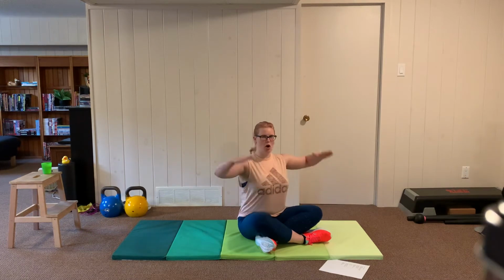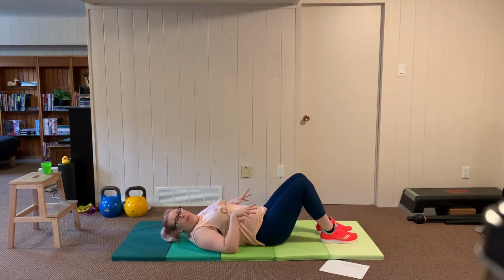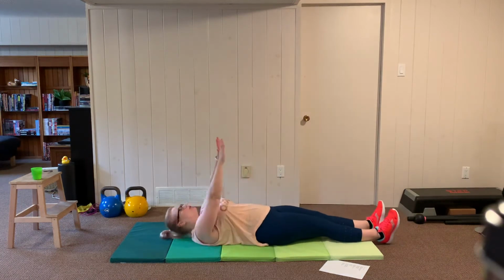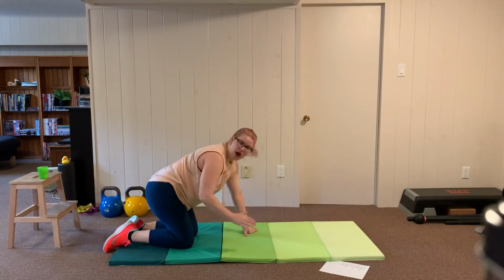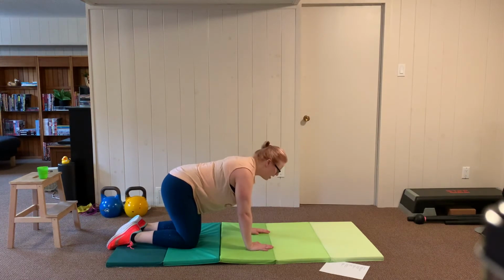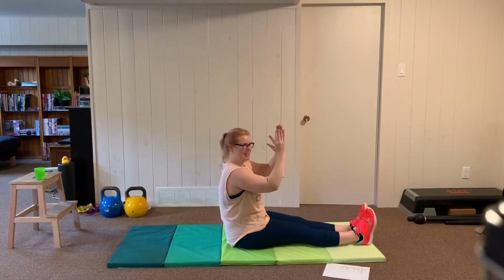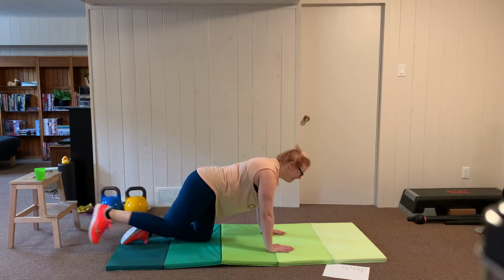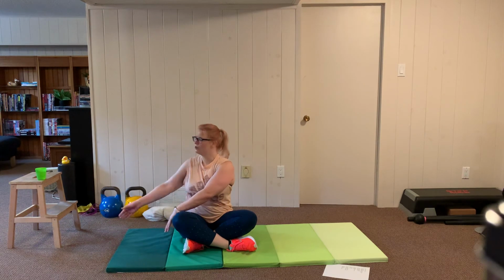Bodyweight Strength & Core Mat workout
No equipment needed other than a mat
No push ups